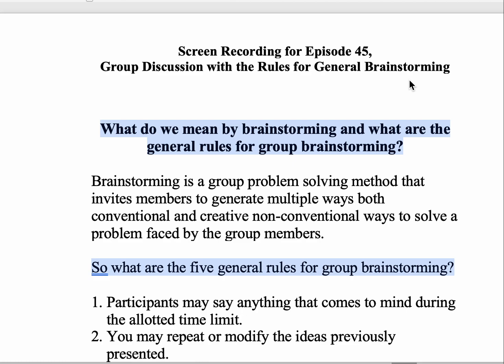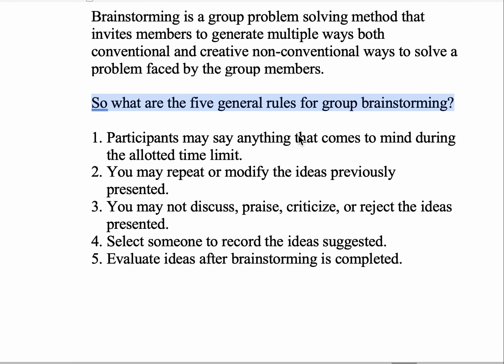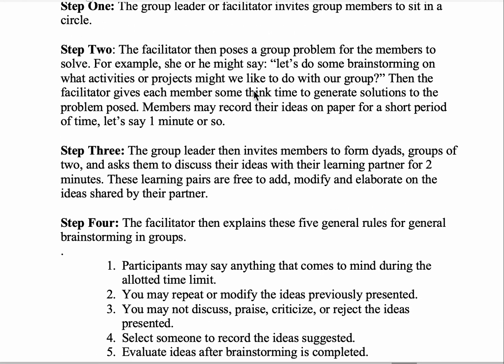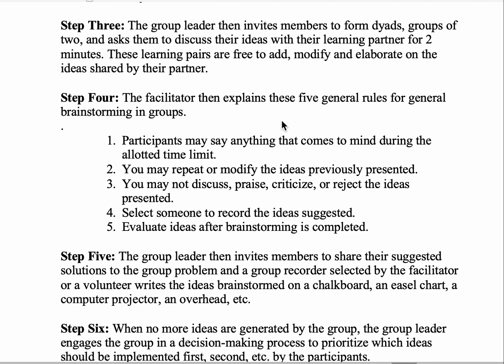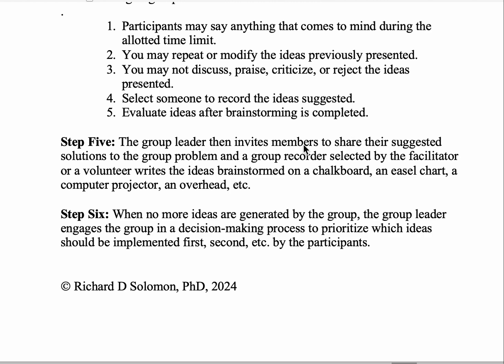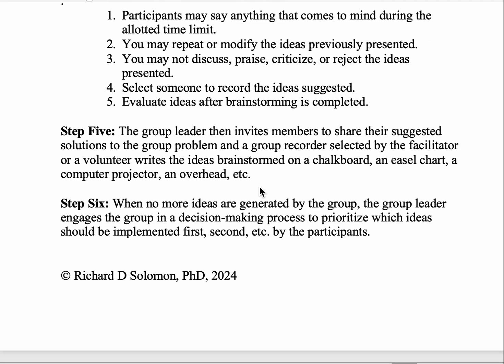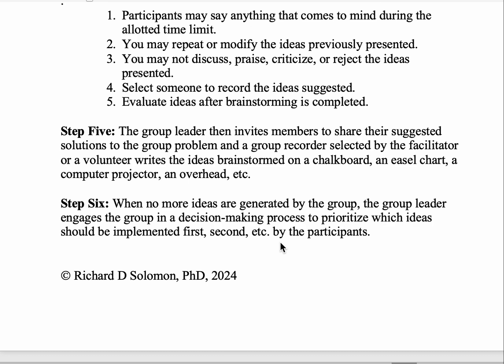Episode 45, The Steps and Rules for General Brainstorming in Groups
In Episode 45, Richard explains the rule for sharing information when participating in the Fourth R, group relationship building activity called The Steps and Rules for General Brainstorming in Groups . This video is part of  our series entitled: "Enhancing Human Relationships Through the Fourth R: The Relationship Skills.

Below you will find what we mean by group brainstorming and the six steps for implementing general brainstorming in groups.

Brainstorming is a group problem solving method that invites members to generate multiple ways both conventional and creative non-conventional ways to solve a problem faced by the group members.

What are the five general rules for group brainstorming?

1. Participants may say anything that comes to mind during the allotted time limit.
2. Participants may repeat or modify the ideas previously presented.
3. Members may not discuss, praise, criticize, or reject the ideas presented.
4. Select someone to record the ideas suggested.
5. Evaluate ideas after brainstorming is completed.

Handout on the Six Steps and General Rules for Brainstorming in Groups

Step One: The group leader or facilitator invites group members to sit in a circle.

Step Two: The facilitator then poses a group problem for the members to solve. For example, she or he might say: “let’s do some brainstorming on what activities or projects might we like to do with our group?” Then the facilitator gives each member some think time to generate solutions to the problem posed. Members may record their ideas on paper for a short period of time, let’s say 1 minute or so.

Step Three: The group leader then invites members to form dyads, groups of two, and asks them to discuss their ideas with their learning partner for 2 minutes. These learning pairs are free to add, modify and elaborate on the ideas shared by their partner.

Step Four: The facilitator then explains these five general rules for general brainstorming in groups.

1. Participants may say anything that comes to mind during the allotted time limit.
2. Participants may repeat or modify the ideas previously presented.
3. Members may not discuss, praise, criticize, or reject the ideas presented.
4. Select someone to record the ideas suggested.
5. Evaluate ideas after brainstorming is completed.

Step Five: The group leader then invites members to share their suggested solutions to the group problem and a group recorder selected by the facilitator or a volunteer writes the ideas brainstormed on a chalkboard, an easel chart, a computer projector, an overhead, etc.

Step Six: When no more ideas are generated by the group, the group leader engages the group in a decision-making process to prioritize which ideas should be implemented first, second, etc. by the participants.

Copyright, Richard D Solomon, PhD, 2024

If you wish to get a copy of the steps for this Fourth R, group relationship building activity, you can take a screenshot of the steps on my Facebook

If you have questions or feedback about this activity, you can send your comments to me at this email address: or you can share your feedback on this my Youtube channel, my Facebook or my X accounts.